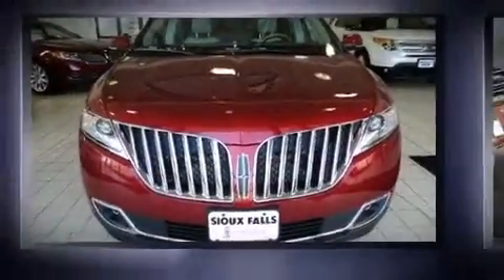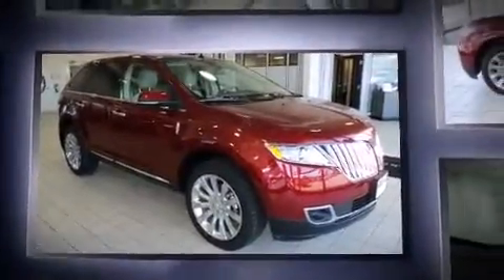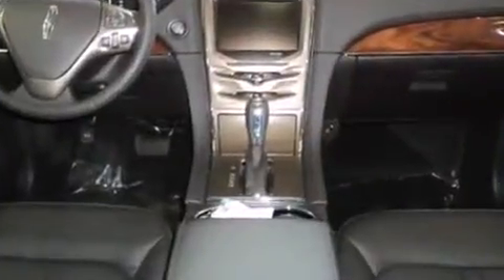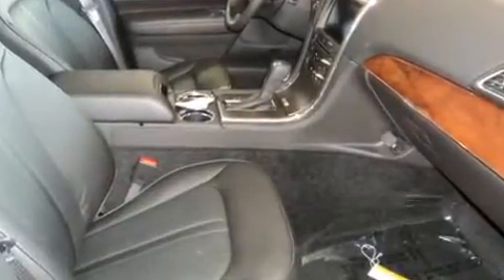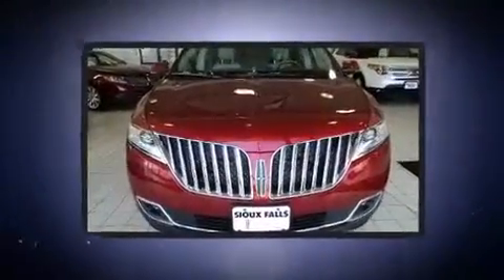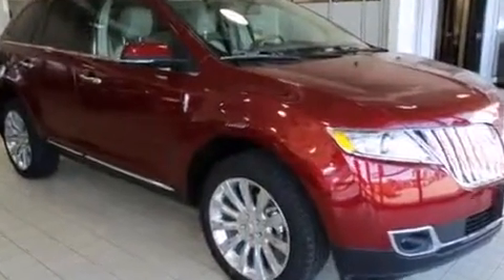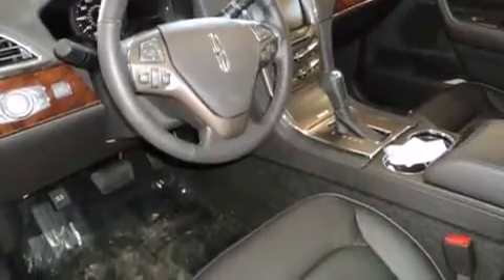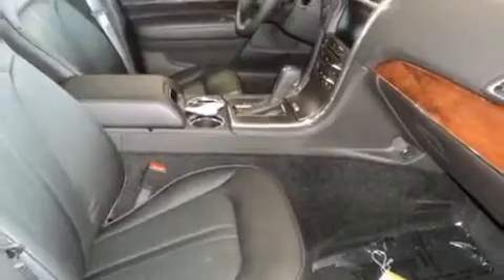2013 Lincoln MKX in Sioux Falls, SD 57106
Take command of the road in the 2013 LINCOLN MKX. A 3.7 liter V-6 engine pairs with a sophisticated 6 speed automatic transmission, and for added security, dynamic Stability Control supplements the drivetrain. Lincoln prioritized fit and finish as evidenced by: leather upholstery, a power seat, an automatic dimming rear-view mirror, automatic dimming door mirrors, heated and ventilated seats, a power rear cargo door, and seat memory. Everything is where it ought to be, from the dashboard controls to the door locks and window controls. Lincoln ensures the safety and security of its passengers with equipment such as: dual front impact airbags with occupant sensing airbag, head curtain airbags, traction control, brake assist, a security system, and 4 wheel disc brakes with ABS. When road conditions become unpredictable, rely on all wheel drive to maintain outstanding control. Our sales reps are knowledgeable and professional. We'd be happy to answer any questions that you may have. We are here to help you.